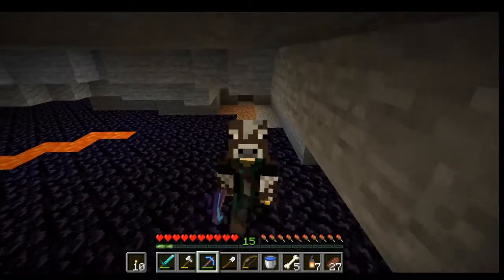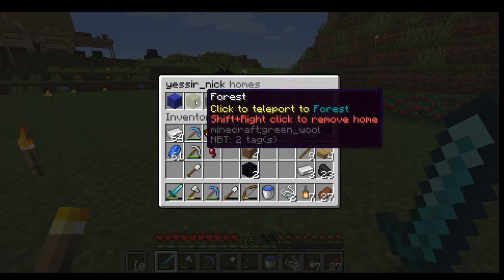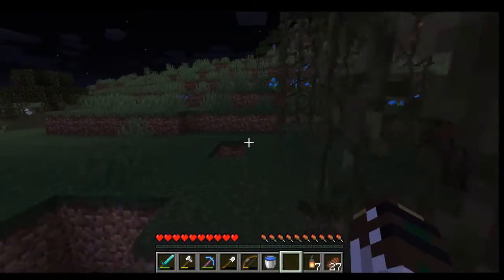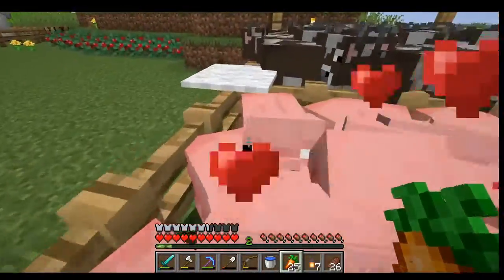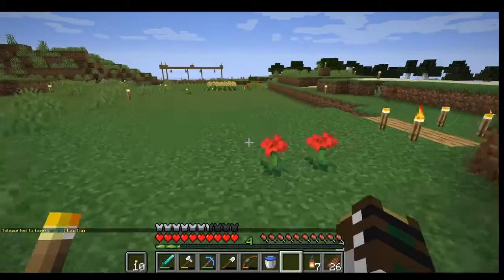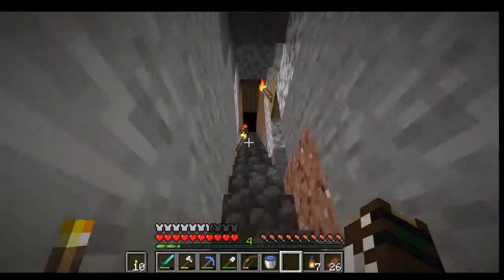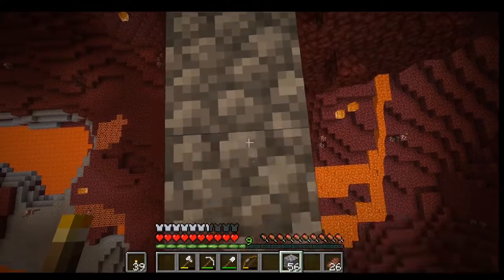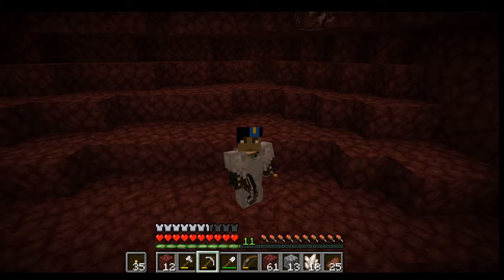Xiavic Episode 4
I am playing on the Xiavic Server.

Campfire Song.

Coming Home.